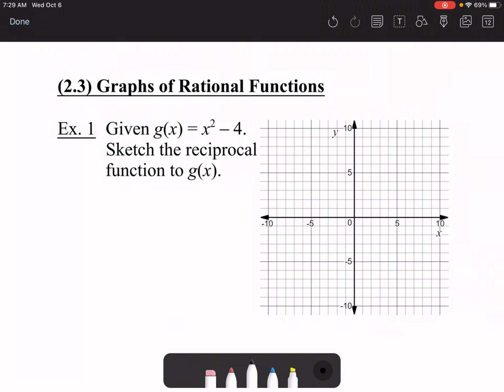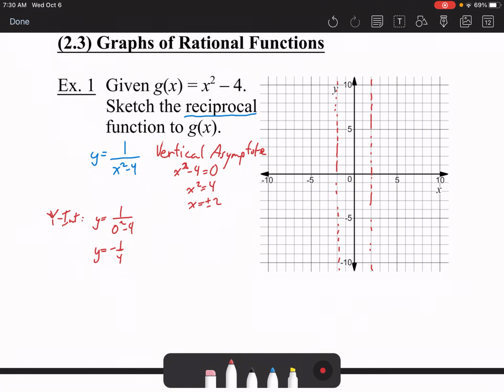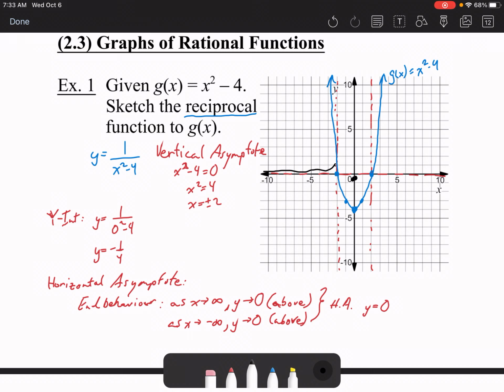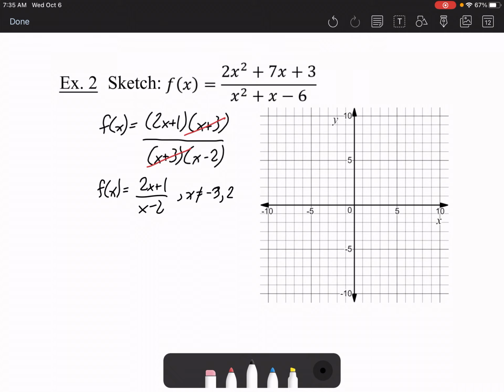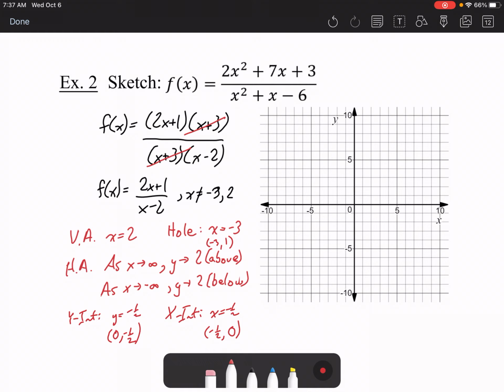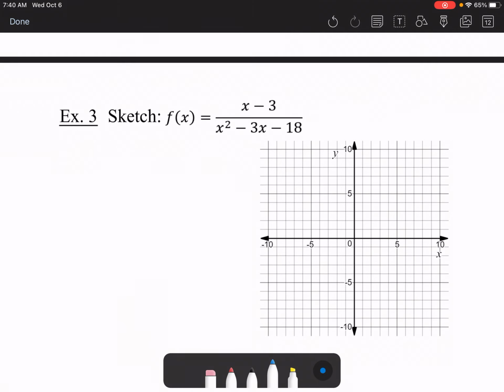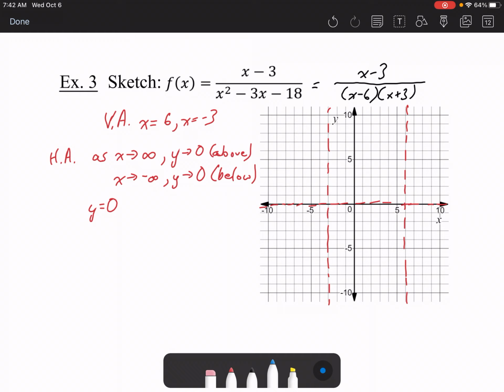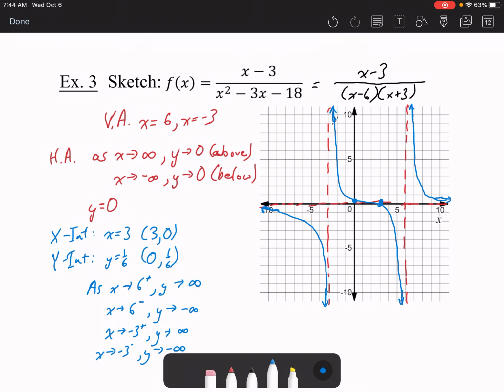MHF4UA Lesson 2.3